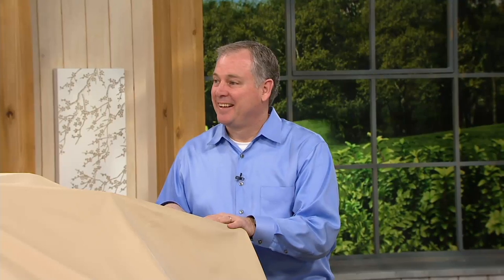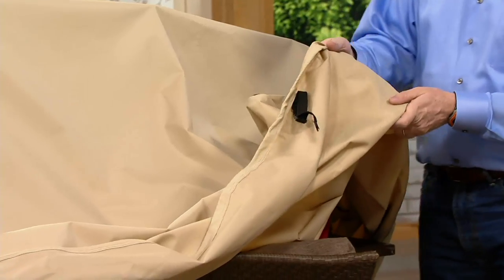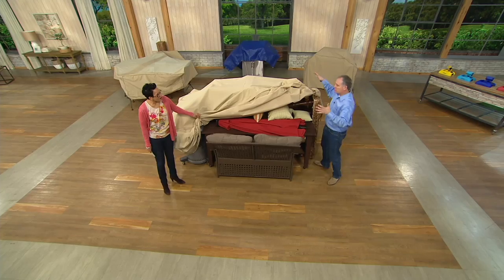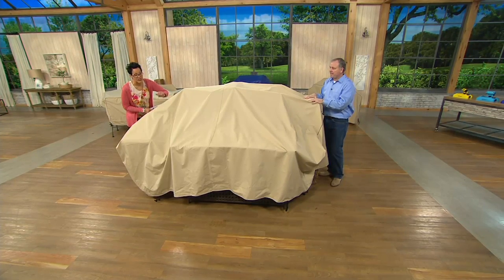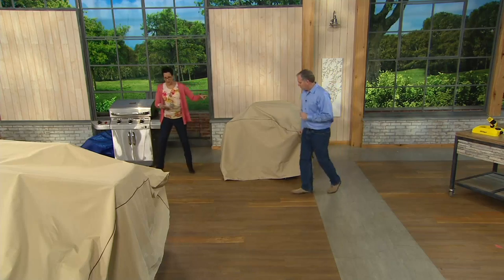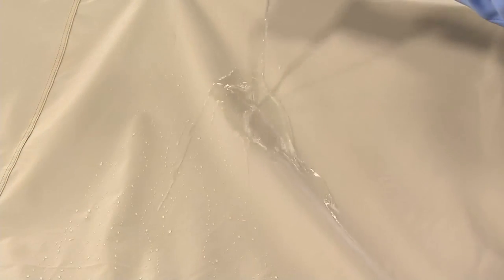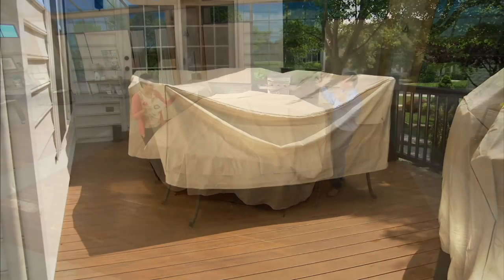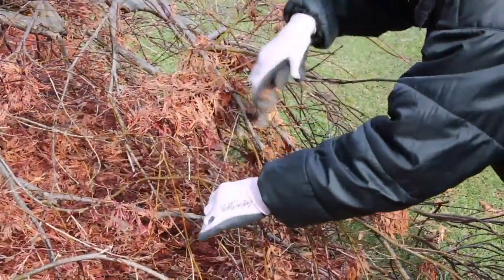Season Sentry Universal Outdoor Protective Covers on QVC